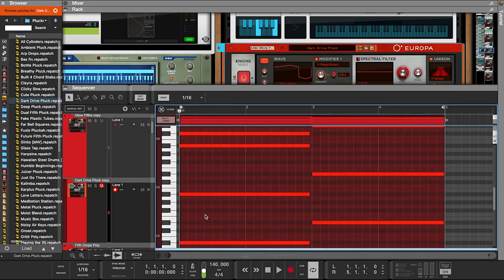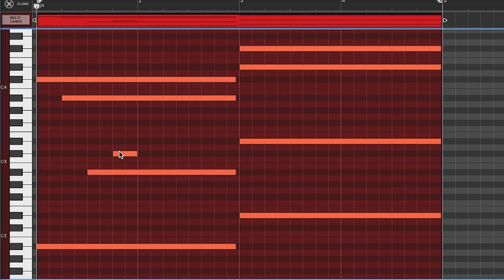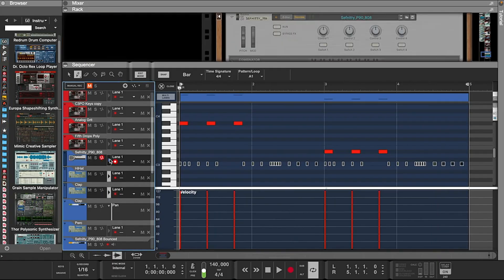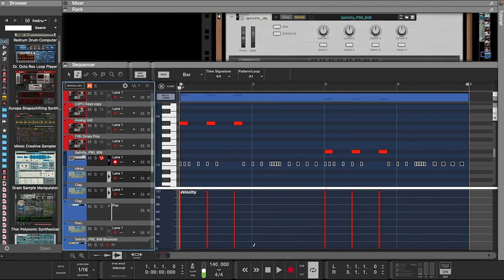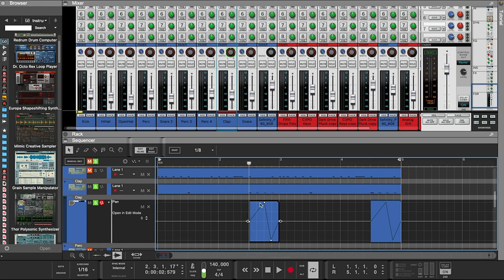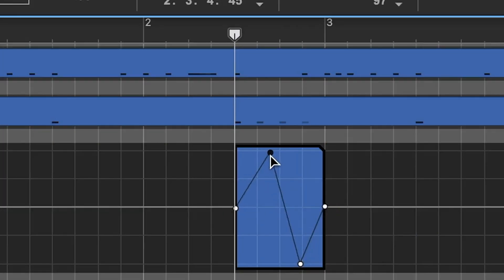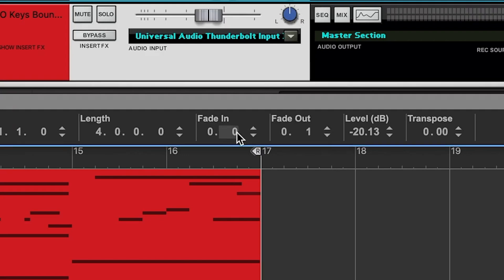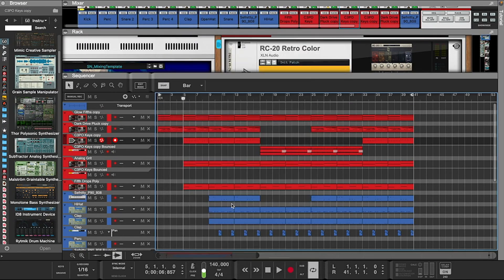Reason Tutorial | This Simple Trick will change your sound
How to make the Hardest Beats